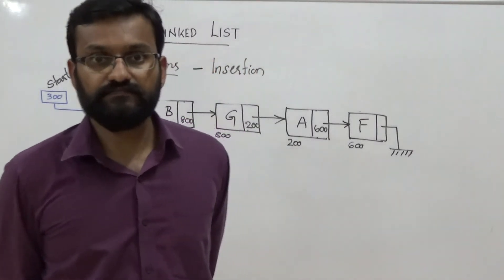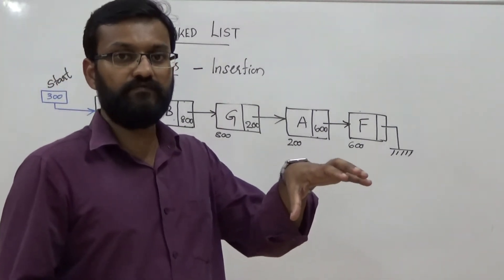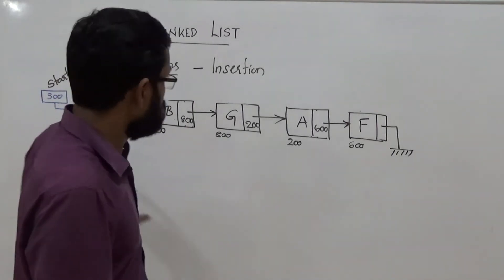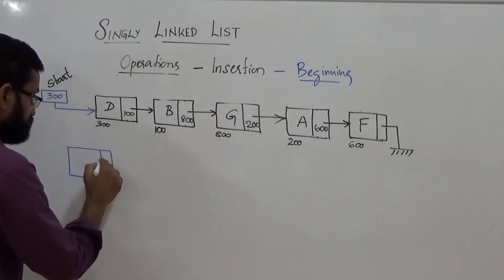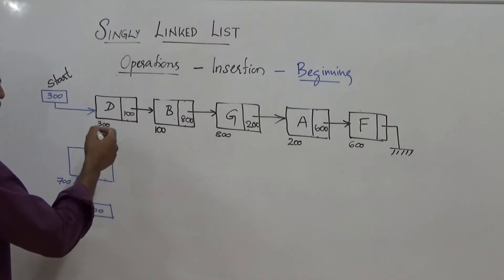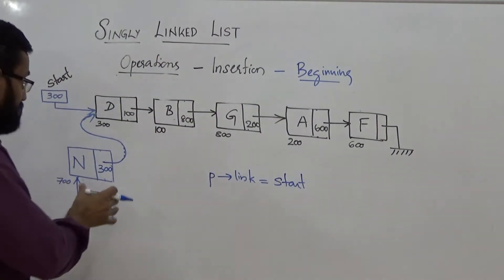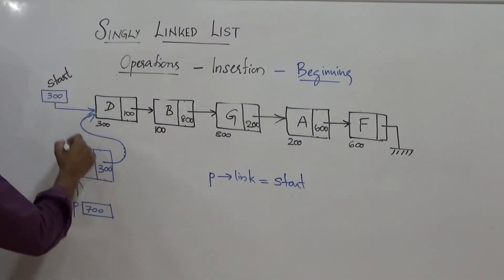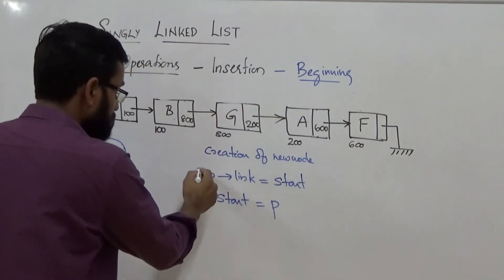Singly Linked List Insertion at the Beginning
4 Insertion at the Beginning in Singly Linked List GLP@MBCET